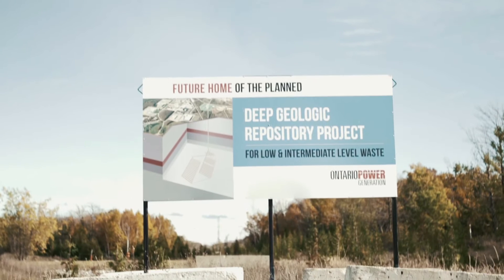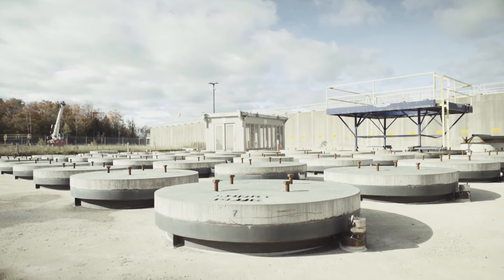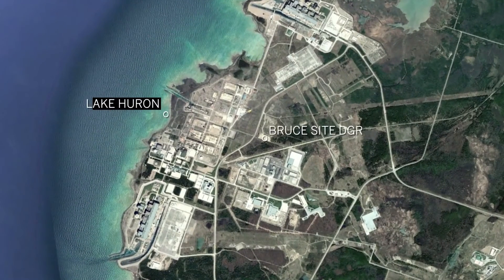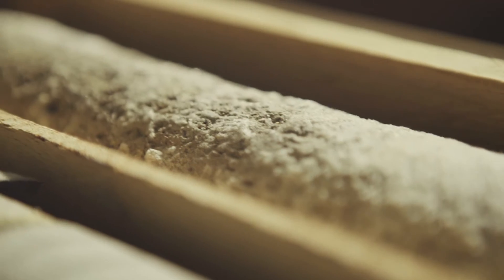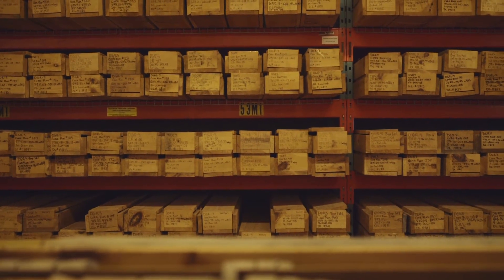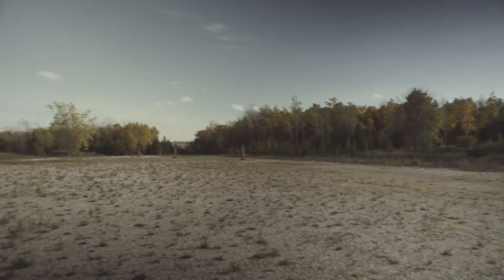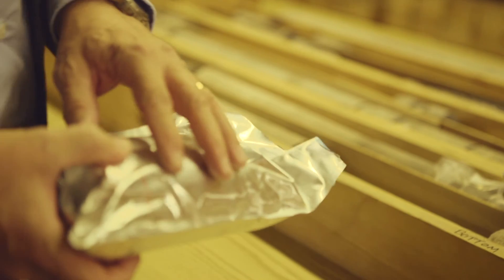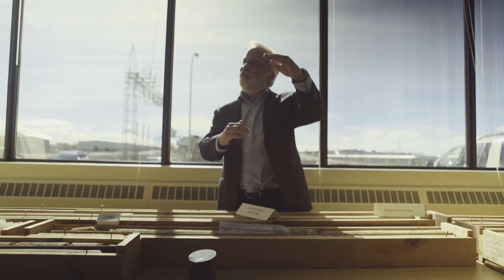Deep Geologic Repository - Input from International Scientists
Scientists from around the world agree that Ontario Power Generation’s plan for a deep geologic repository is the safest, most responsible solution.